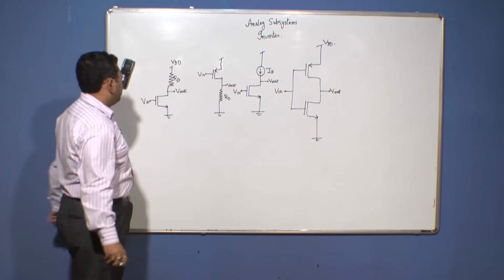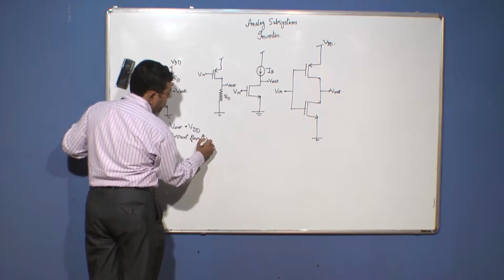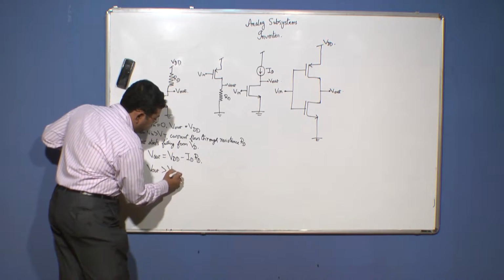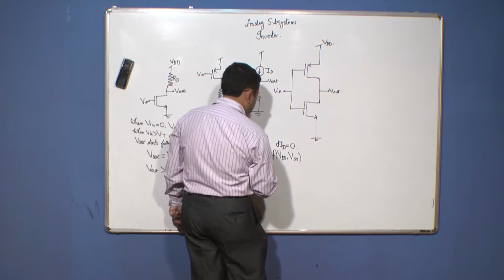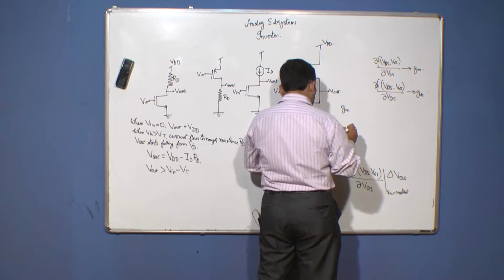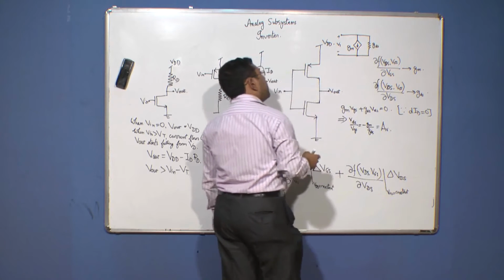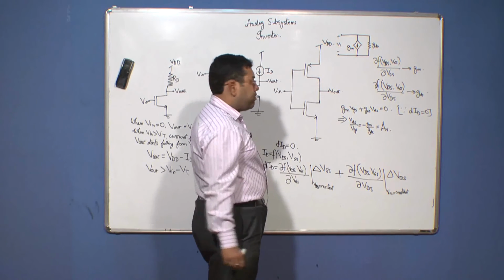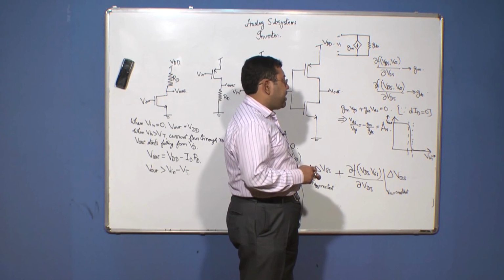Inverters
Module Name: Inverter